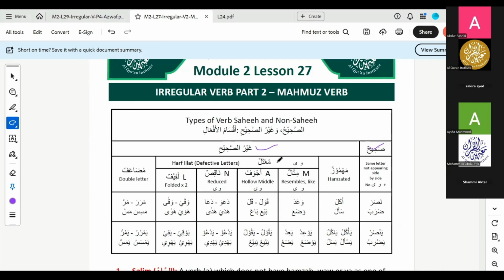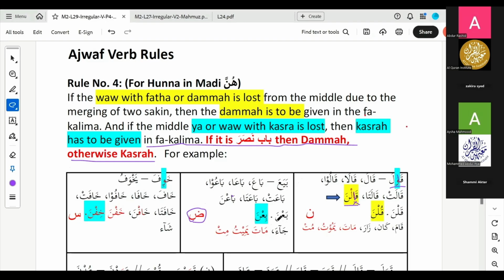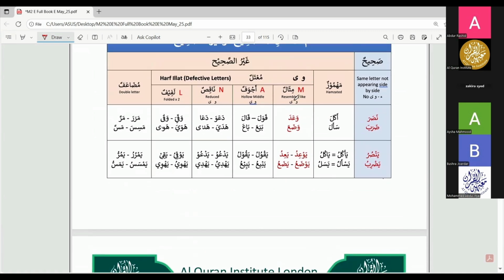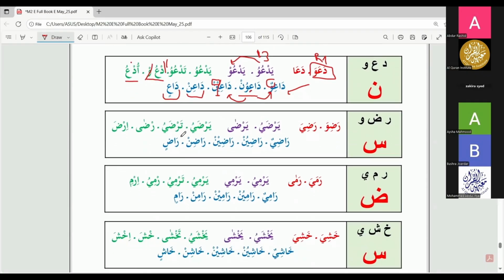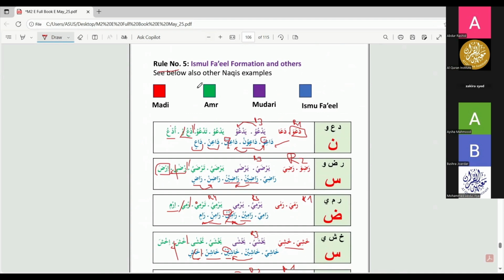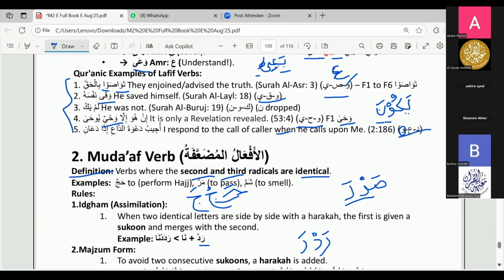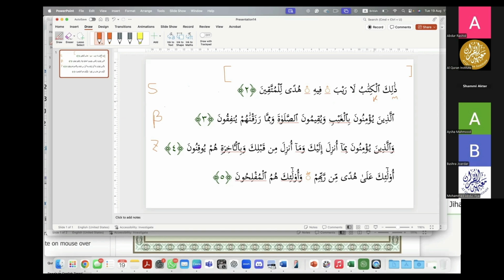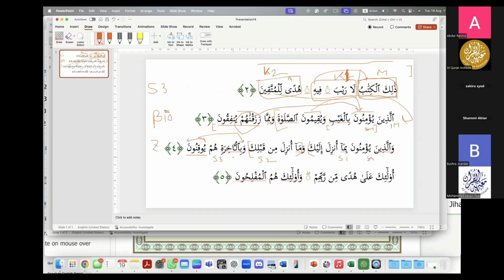From Student to Teacher: The Journey of Learning Qur’anic Arabic I Seeing is believing at AQI